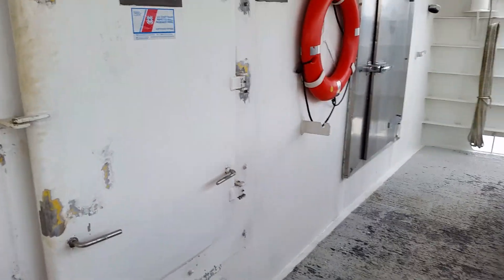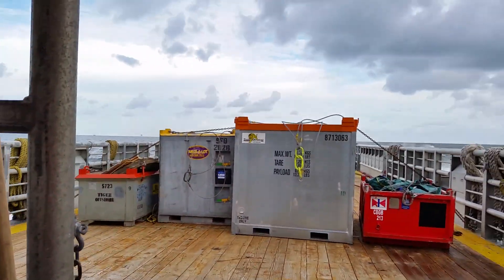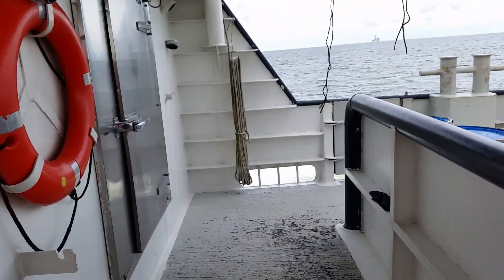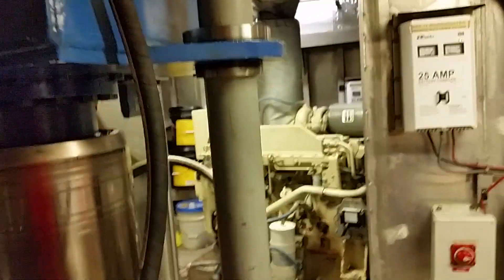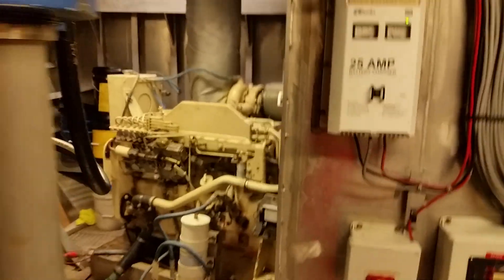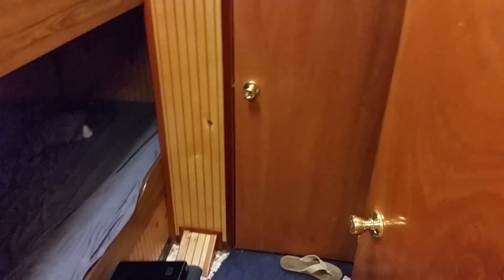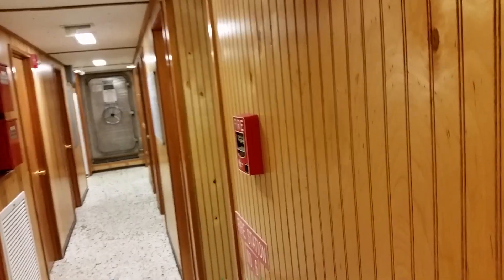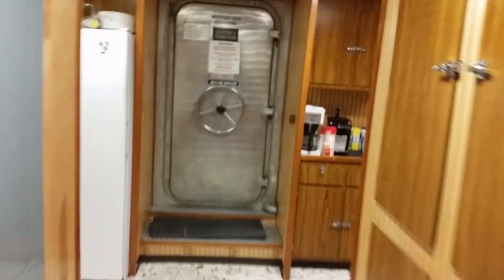Tour of a crew boat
Tour of a 185' crew boat working GOM Oil patch, including engine room while running.